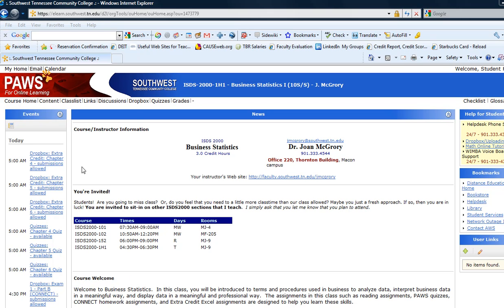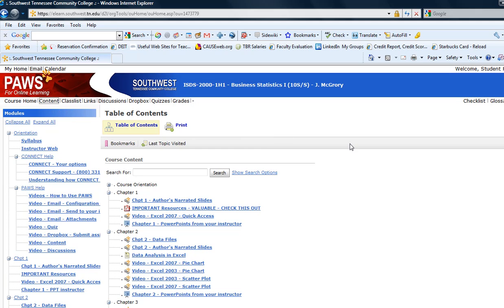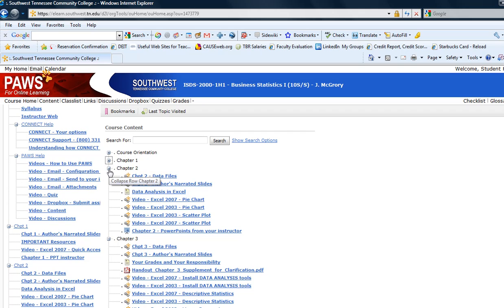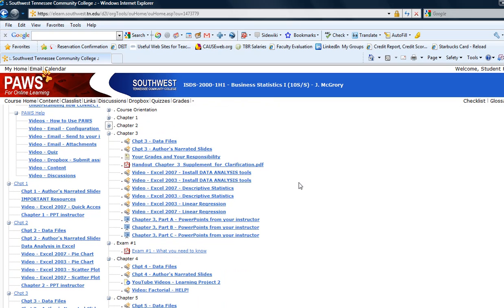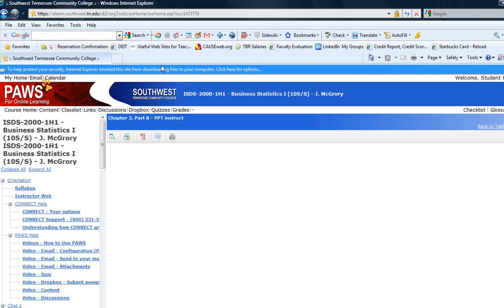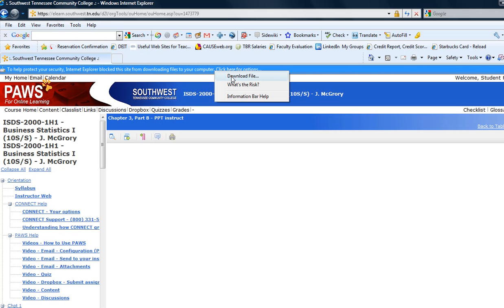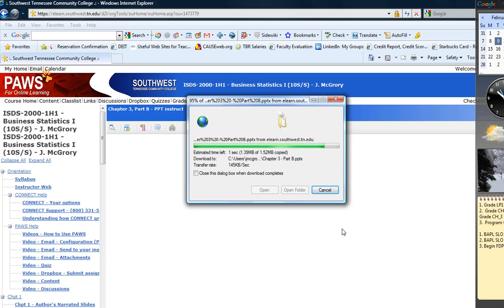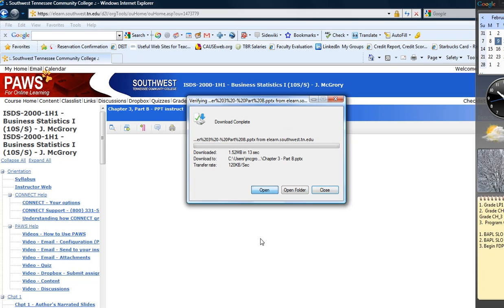PowerPoint_Slides_From_PAWS_Content